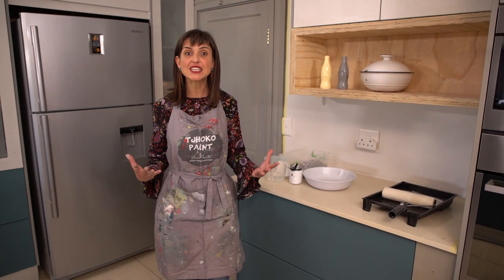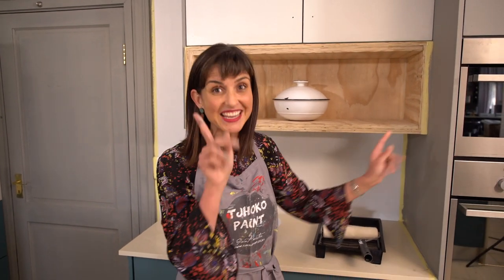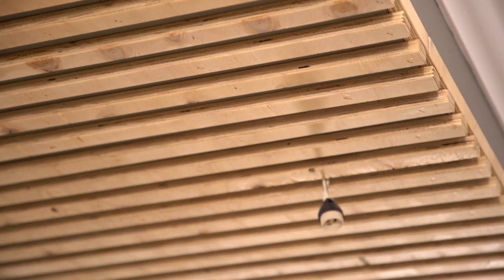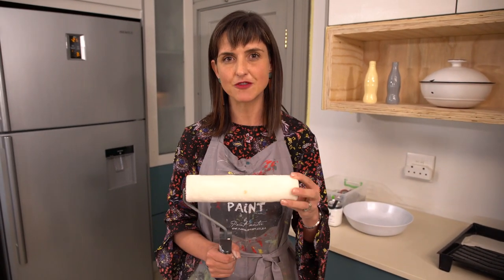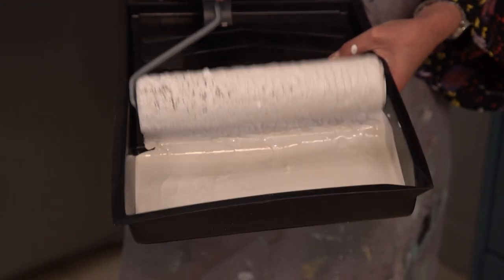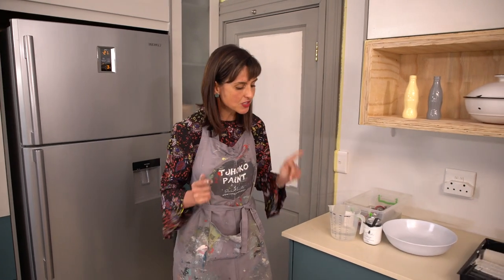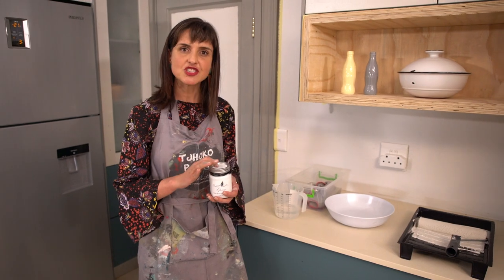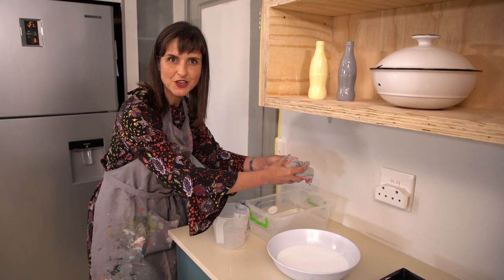Kitchen Makeover part 3 With Nadine Vosloo and Tjhoko Paint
Nadine is in the process of revamping her kitchen into a timeless creative kitchen design!